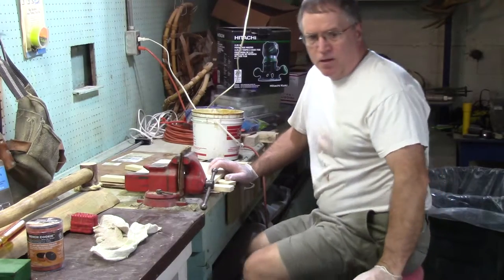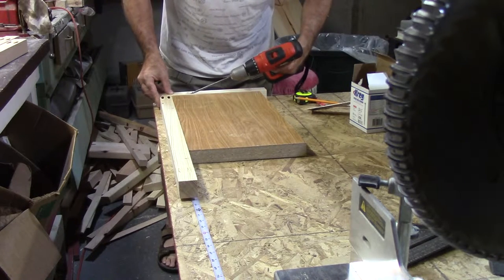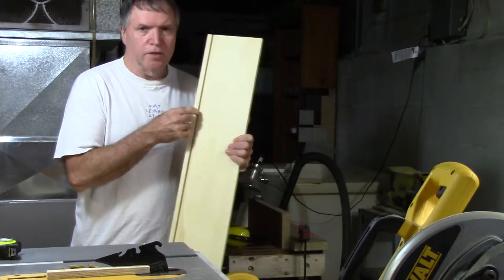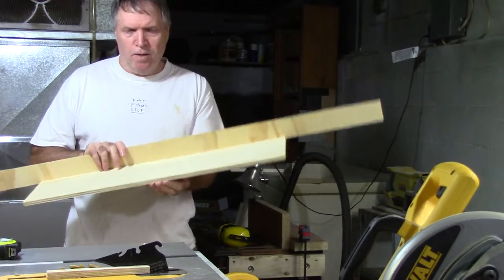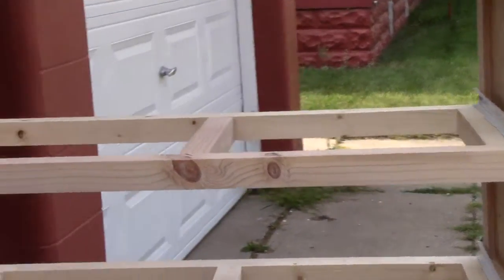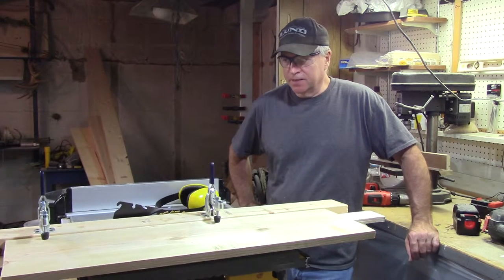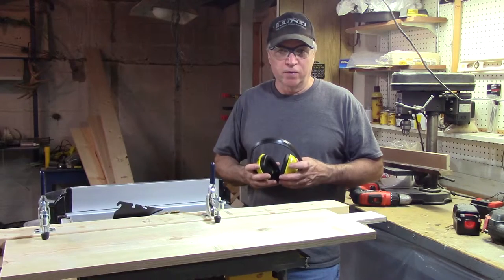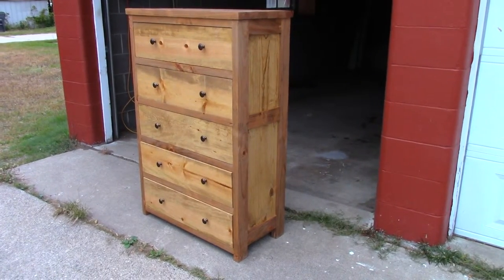CHEST OF DRAWERS II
This is part 2 of this build. It was an entertaining, learning experience for me!